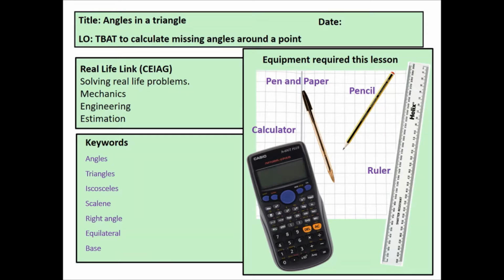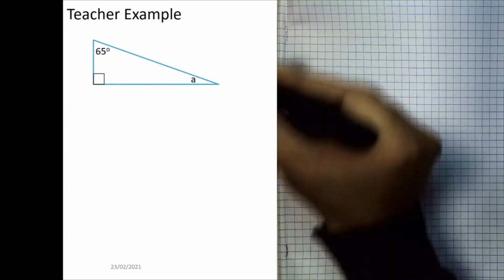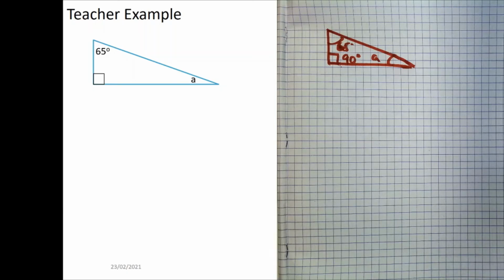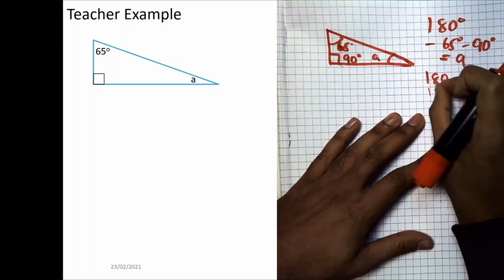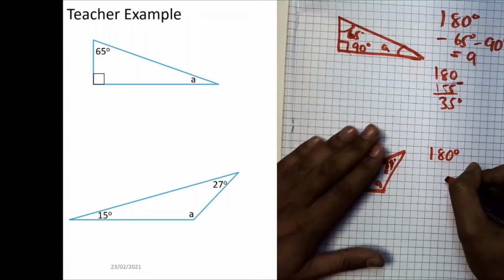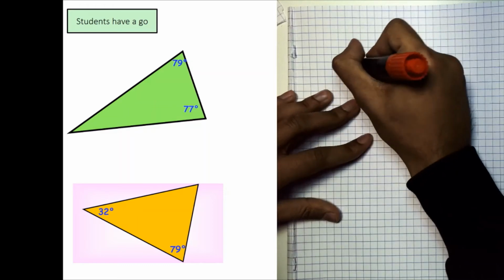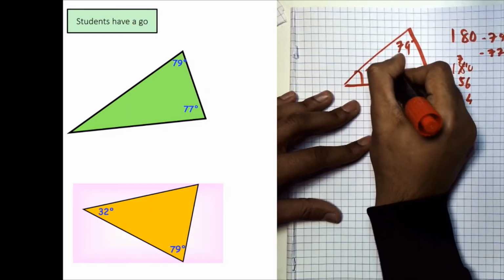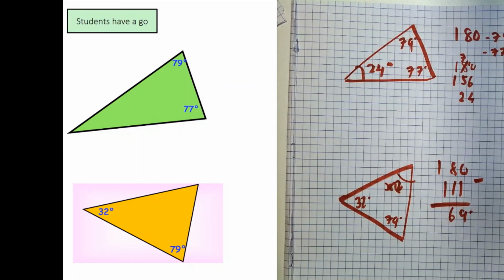Maths - Angles in a triangle I (F)